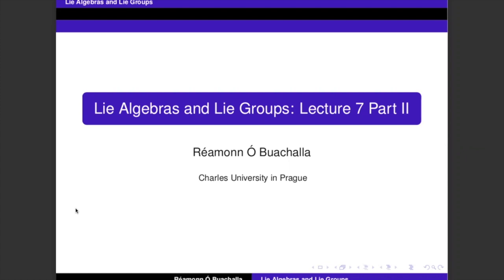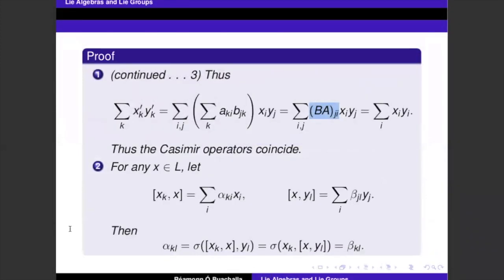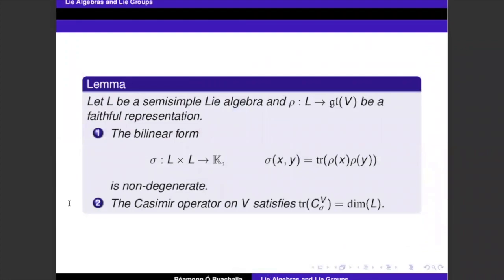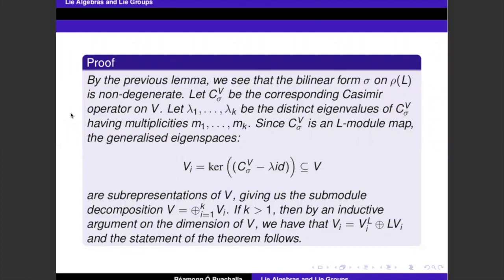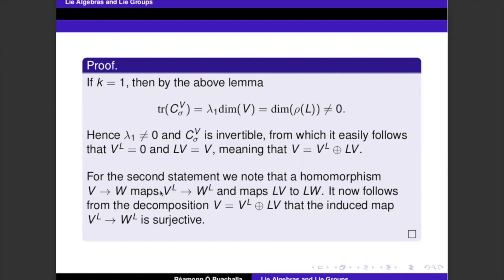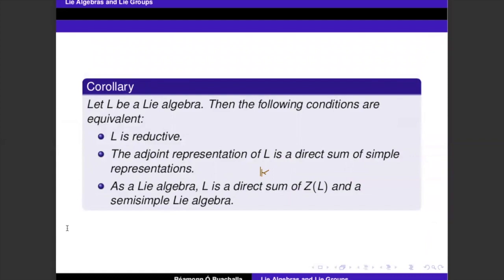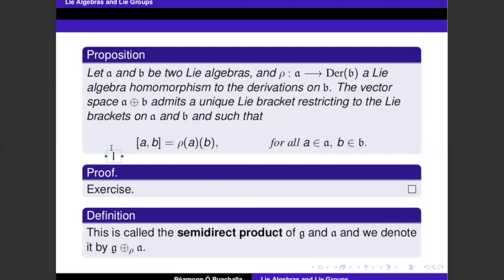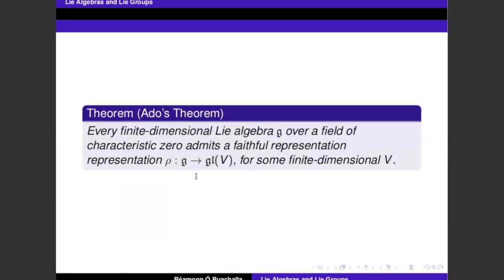Lie Algebras and Lie Groups, Lecture 7, Part 2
Casimir operators, Weyl's theorem, Levi decomposition, Ado's theorem